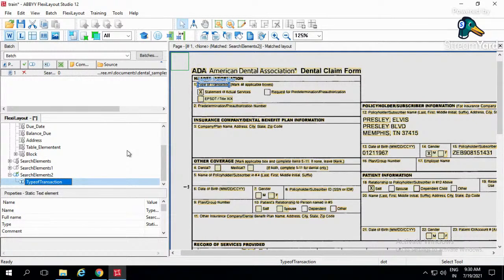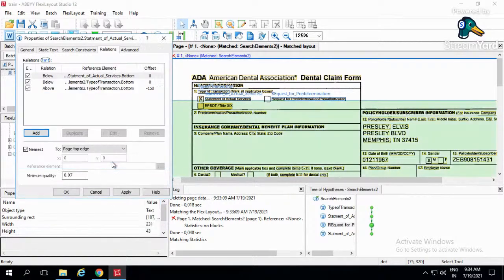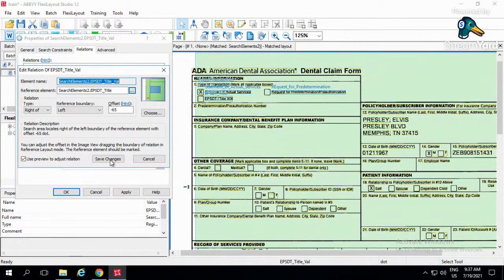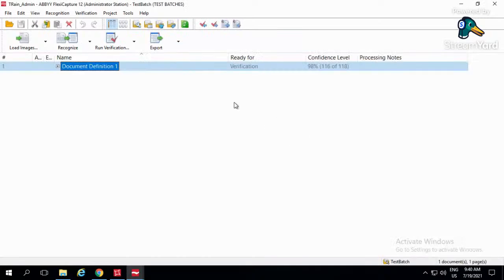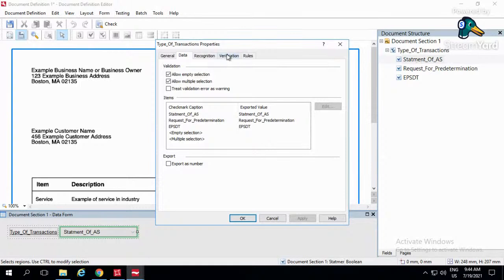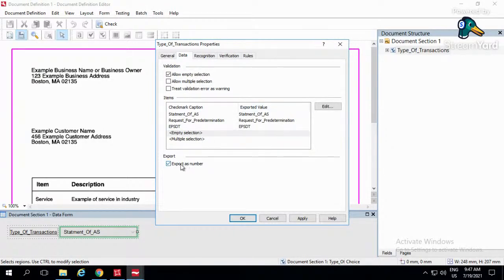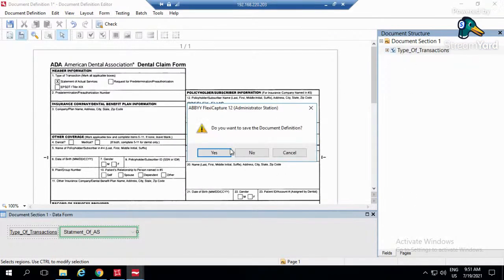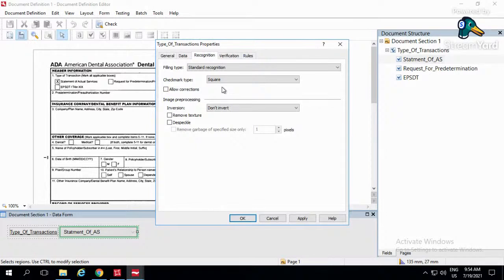Extraction of check box in Abbyy flexi capture || Abbyy Part3